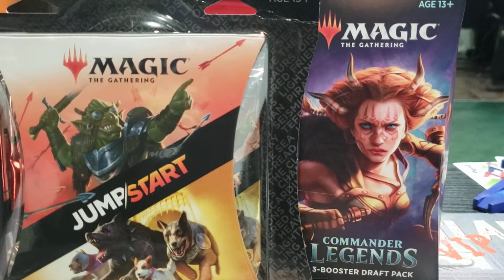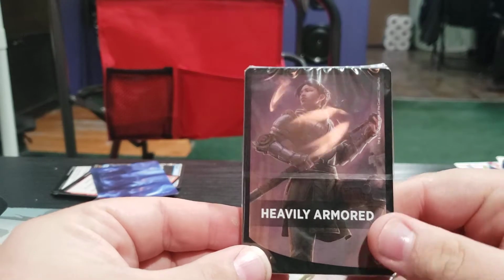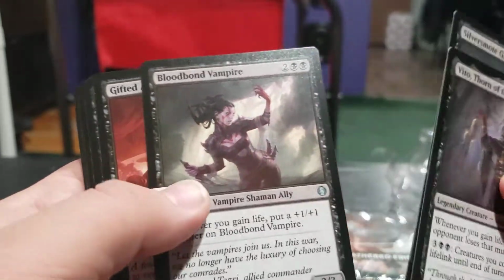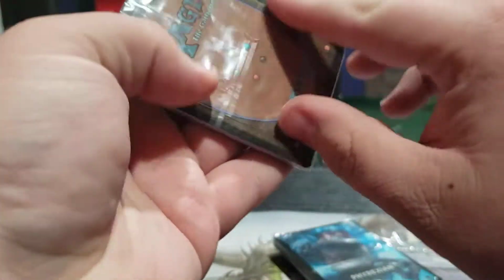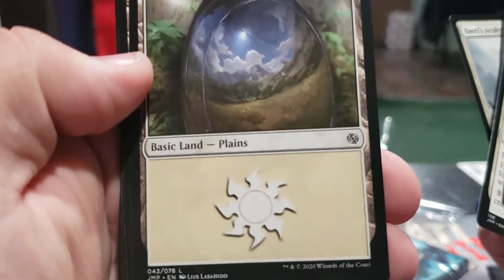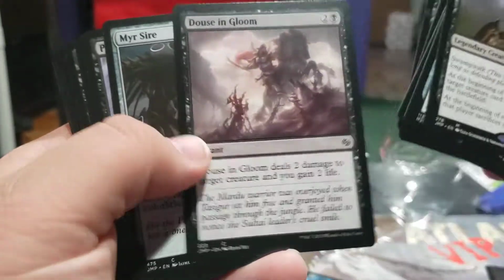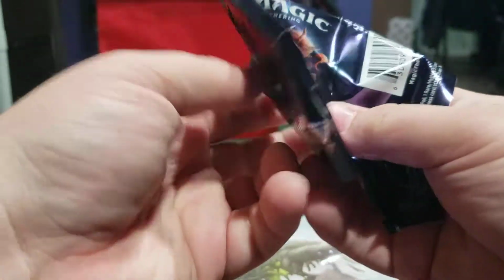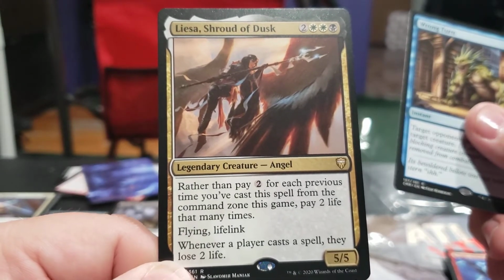Opening Jumpstart and commander legends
check out what we get

look for arena-games-LLc  on TCGPLAYER